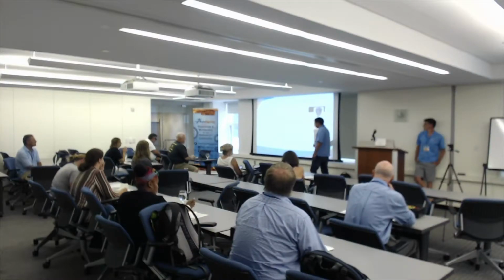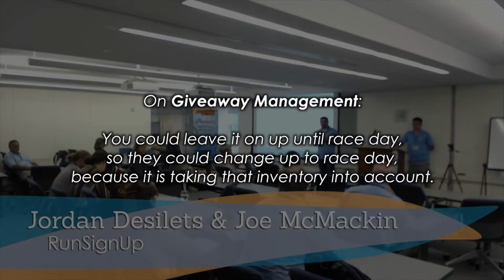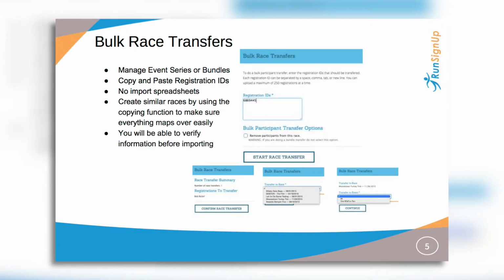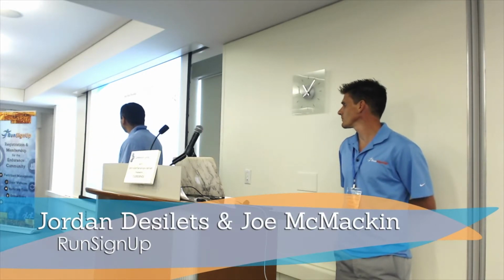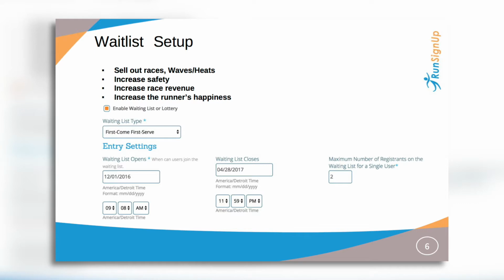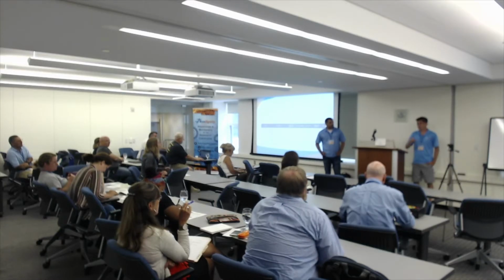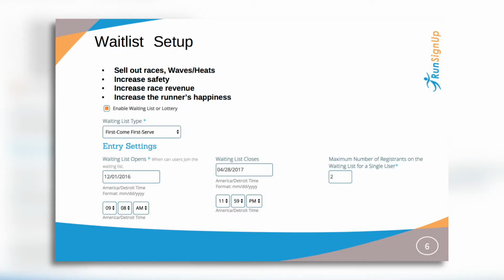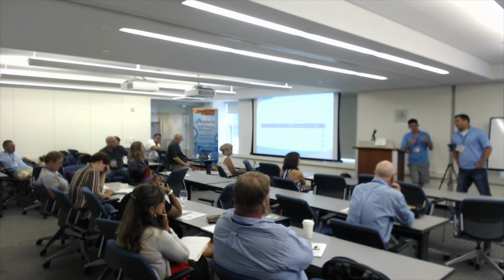Jordan and Joe - Participant Management